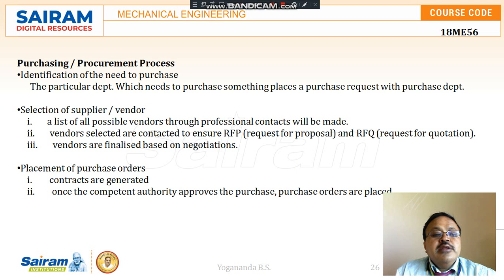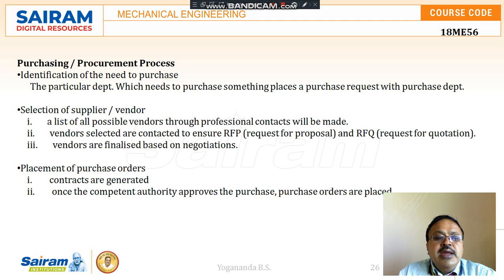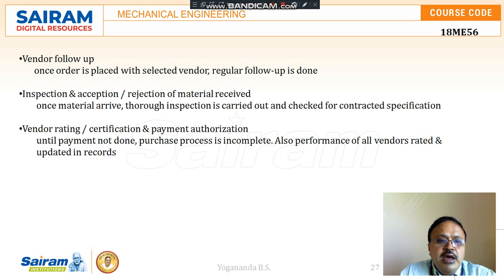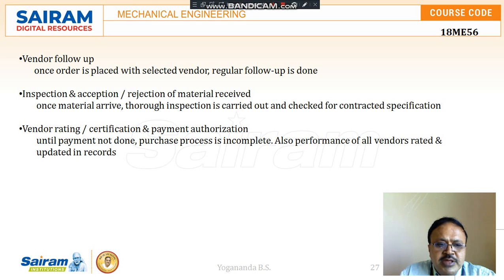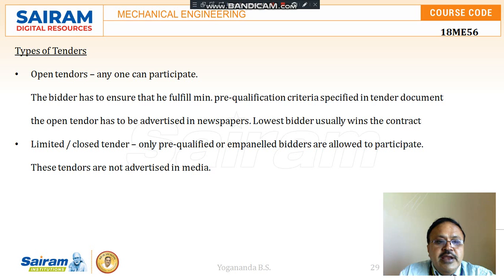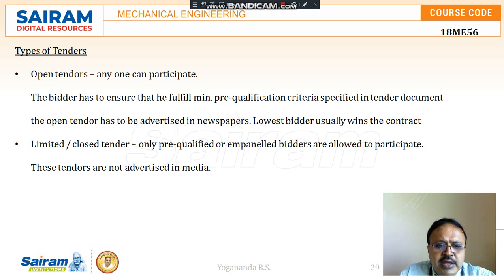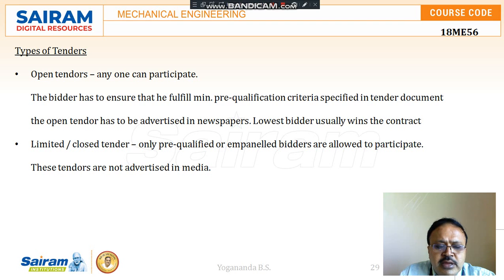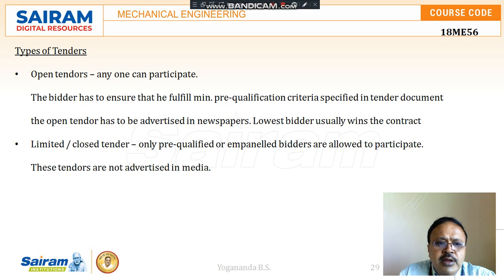Lecture Video 4_18ME56_Module 5_Procurement & Tenders_Yogananda